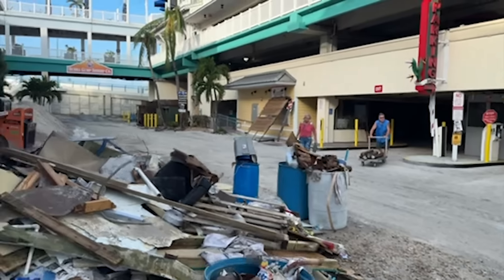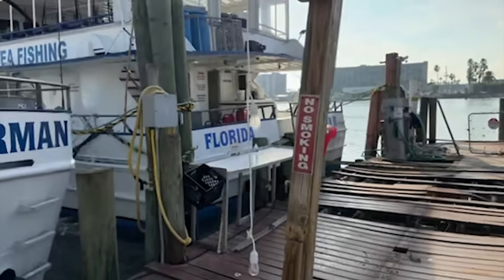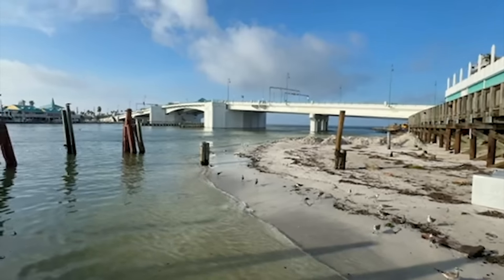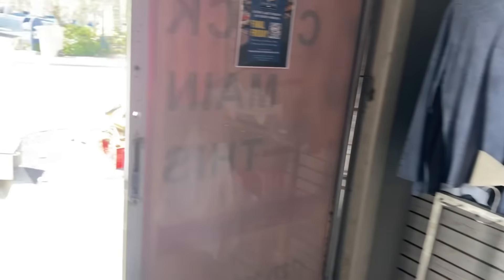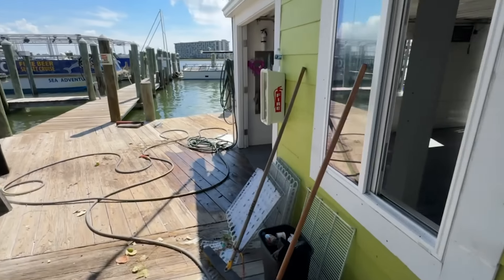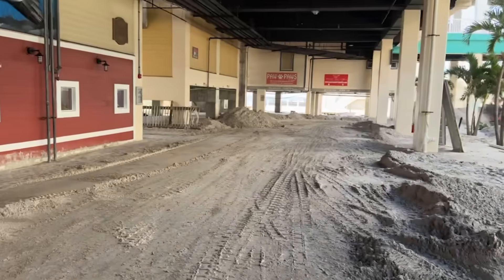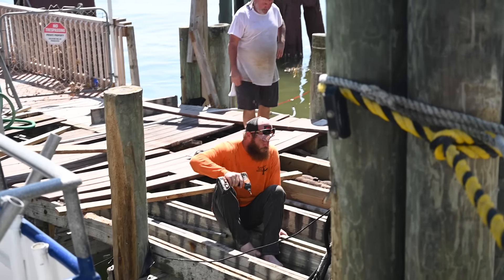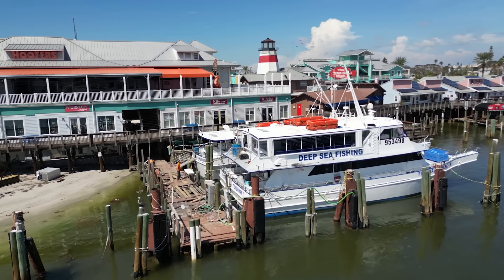Hurricane Helene | Day 3 | Cleanup continues | Sand is getting cleaned up | Fishing Trips this week?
Day 3 of recovery at John’s Pass brings major progress! In this video, we show you how the cleanup efforts are ramping up after the devastation of Hurricane Helene. All debris has been cleared from the buildings, making way for the next phase of restoration. A temporary dock has been put in place, and drying out the damaged areas is underway. Plus, we had the big skid steer arrive today, helping us move a ton of sand to clear the pathways and restore access to key areas. Watch as we continue the hard work of rebuilding, step by step, with more progress each day. It's a long road ahead, but we’re making it happen!